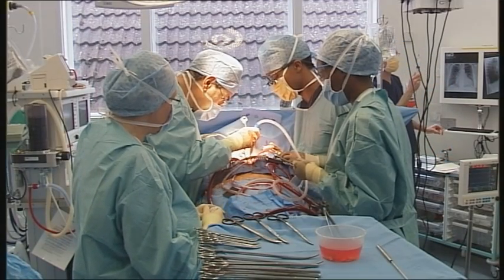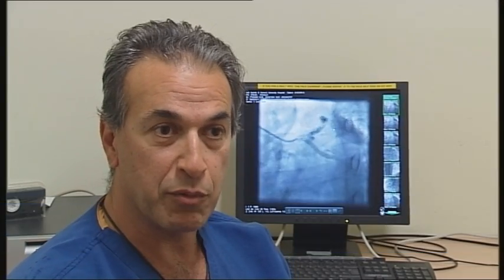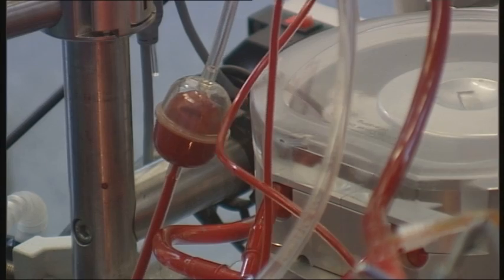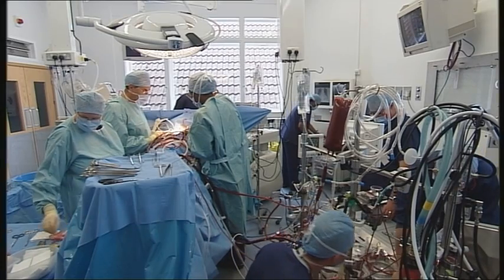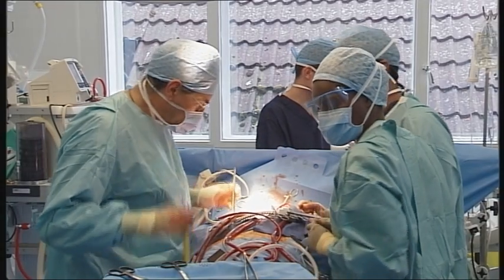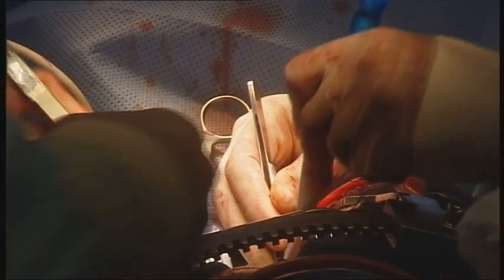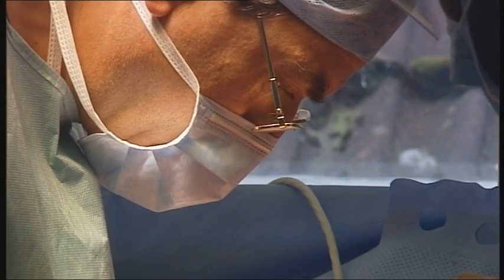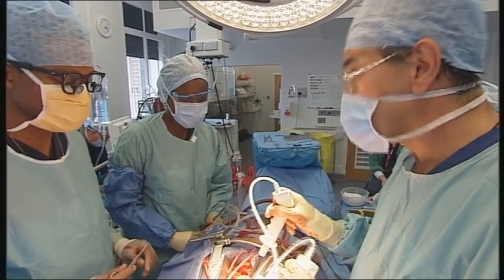Potentially Groundbreaking Medical Device used for the treatment of Heart Surgery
Temporary Cardiac Assist

Overall winner of The Medical Futures Innovation Awards Cardiovascular Innovation Awards 2011

Mr Samer Nashef and Mr Stephen Large
Papworth Hospital NHS Foundation Trust

This is a medical device used for the treatment of patients having heart surgery. The innovation is at concept stage. It has a development plan in place for prototyping and testing, and a patent application in process currently at the PCT phase with a very favourable search report.

The innovation is a simple modification to the control module of a heart-lung machine which allows it to provide counterpulsation and thus function as an intra-aortic balloon pump (IABP). This means that at the touch of a button, immediate support is provided for an ailing heart at the end of the operation.

The device will read the patient’s heartbeat and time the roller pump on the heart-lung machine to push blood forward during diastole thereby increasing the pressure in the aorta and improving coronary perfusion; and draw blood back during systole, reducing the blood pressure in the aorta and thus the afterload against which the heart has to pump, making the heart’s pumping action more effective.

The main driver for further uptake of technology is improved product design and functionality. Growth in emerging markets (India and China) is substantial.

OTHER VIDEOS IN OUR SERIES